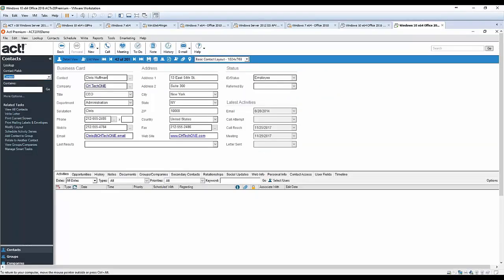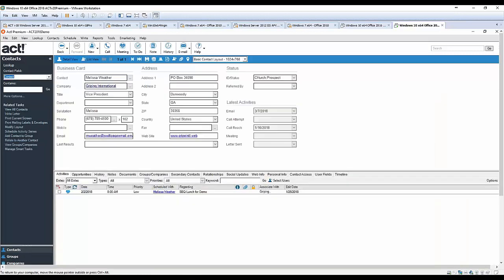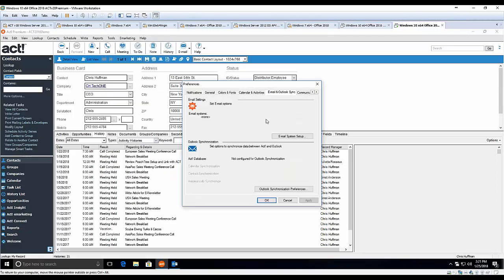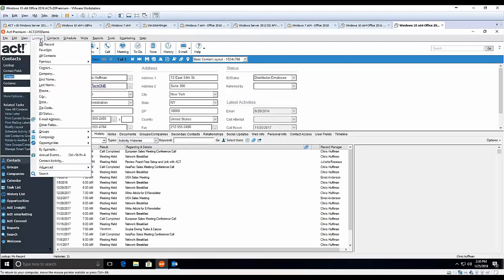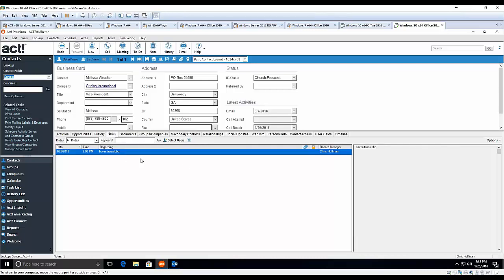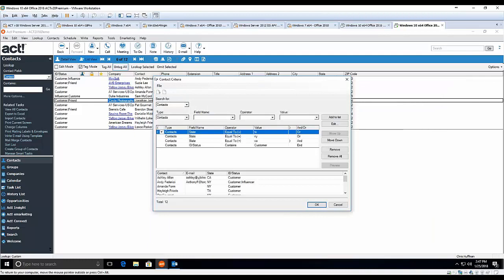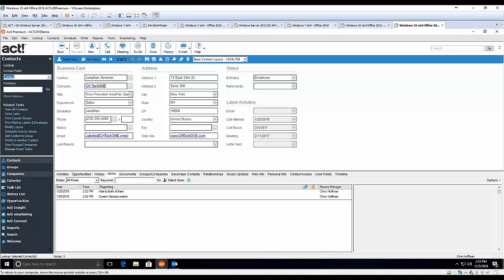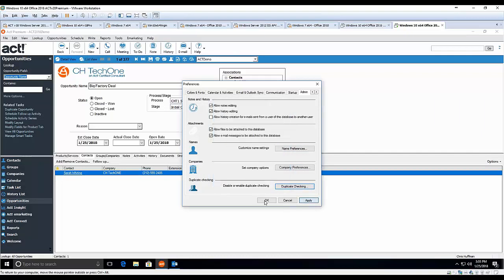Speed Dating with ACT - 10 Tips in 1 hour version 1.0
Here is a fast paced webinar where we go over some popular ACT CRM tips an tricks.